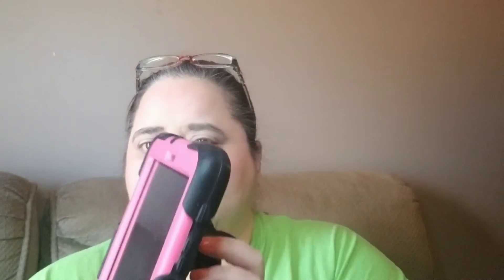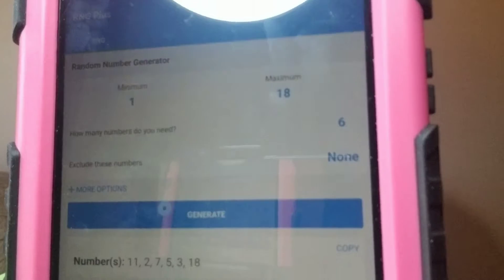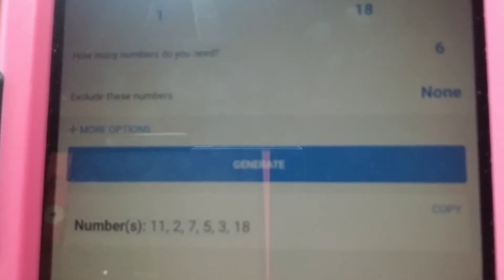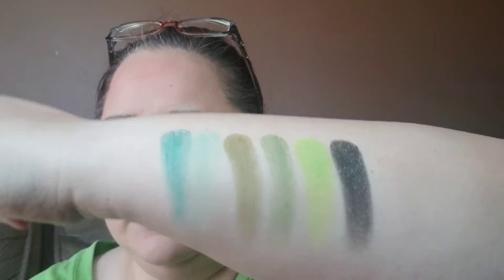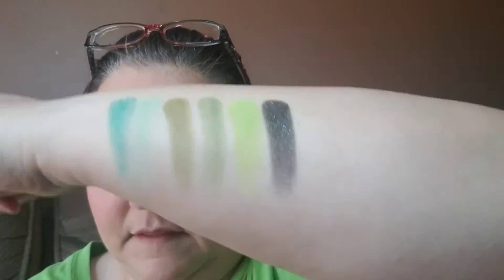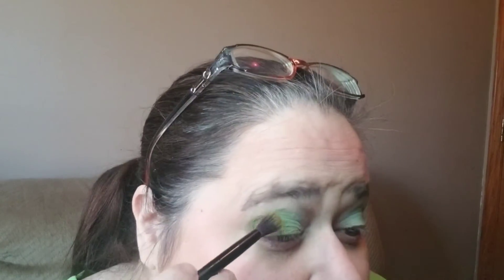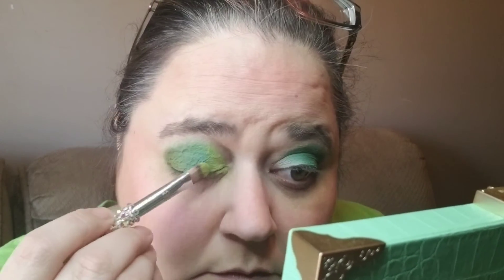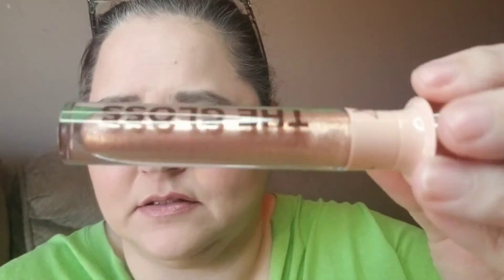High Times Series Bingo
Second Quarter Project Pan
Toner:  Byroe Bitter Green Essence Toner
Moisturizer: Glow Recipe Banana Souffle
Face Primer:  Kokie Cosmetics Blurring Primer
Foundation:  Sassy and Chic - Medium
Bronzer/Contour:  Kokie Cosmetics Cream Contour
Blush:  Beauty Treats  Blush & Go
Highlight:
Brow:  Wet n Wild
Eye Primer:  Elizabeth Mott Thank you
Mascara:  Manna Kadar Mile High
Eyeliner:  Tarte

If you would like to send Friend Mail:
Michelle Prieur
7857 Van Tyle Rd